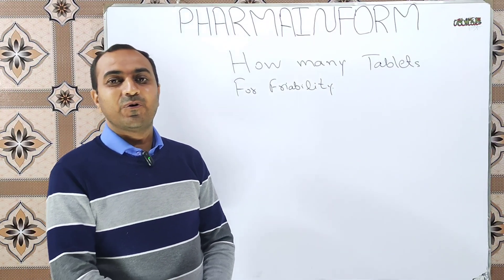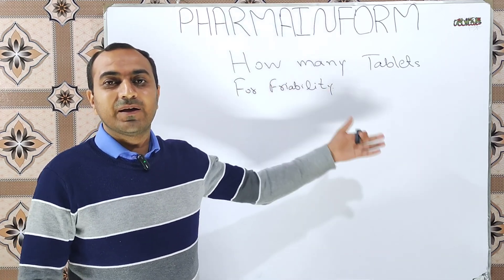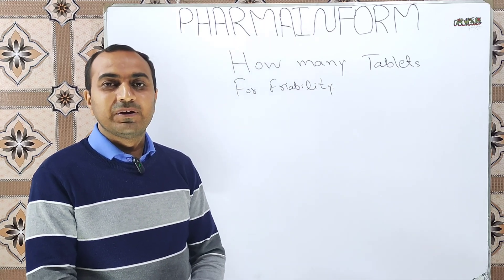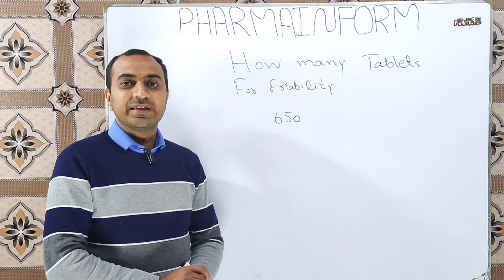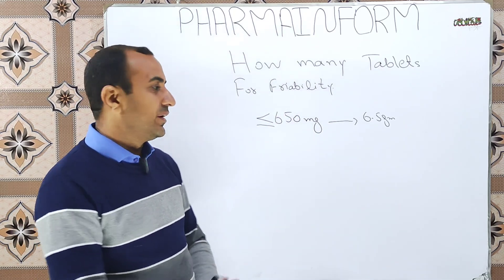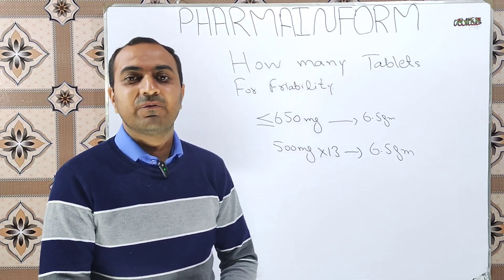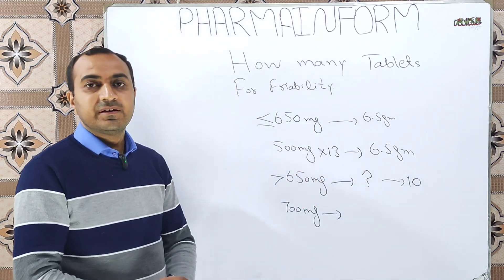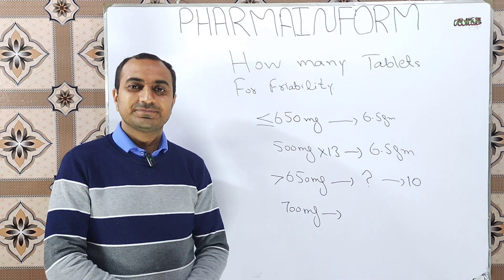How Many Tablets For Friability Test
The Tablet Friability test is one of the most important tests performed to core tablets.The Roche friabilator is used to check the tablet Friability but one of the most confusing conditions is to select the number of tablets for Friability test.How many tablets are taken for Friability test?The specifications are mentioned in pharmacopoeia for sample selection & in this video we have discussed it in detail with an example.